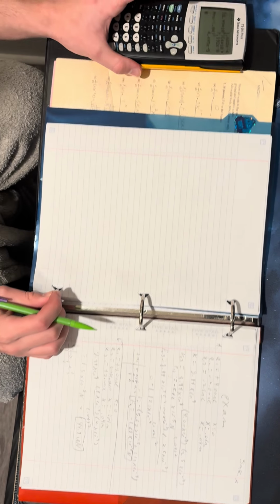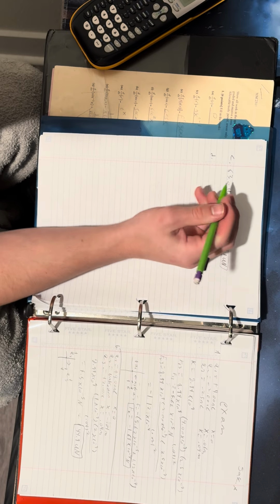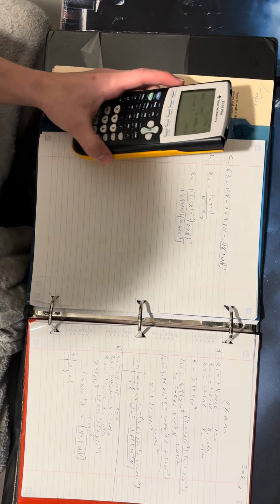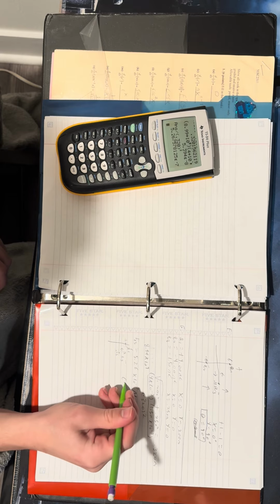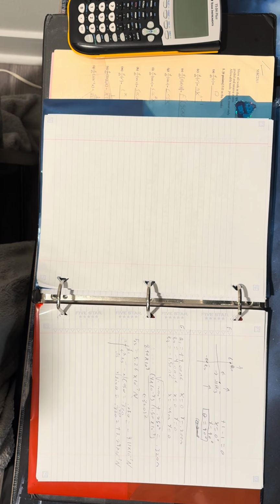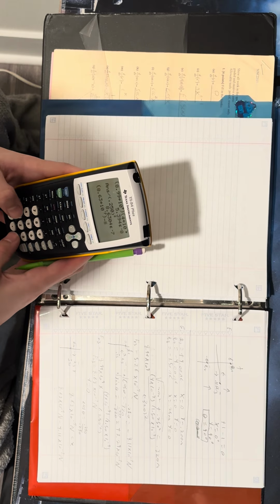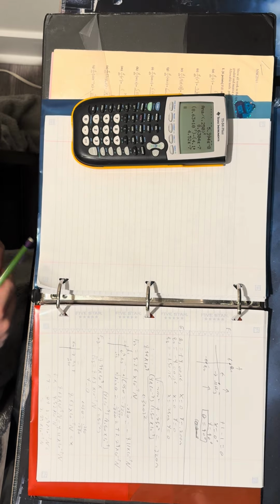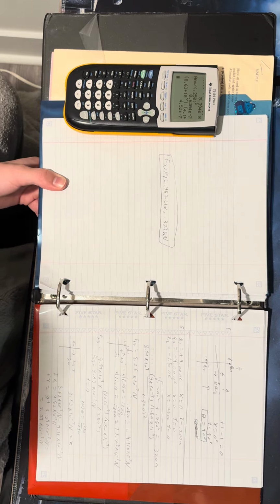Exam question 1